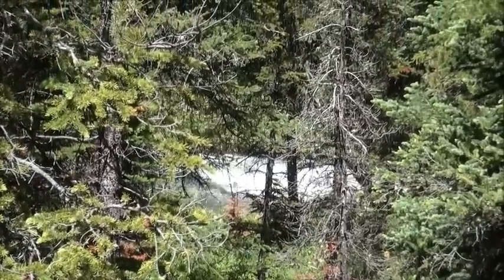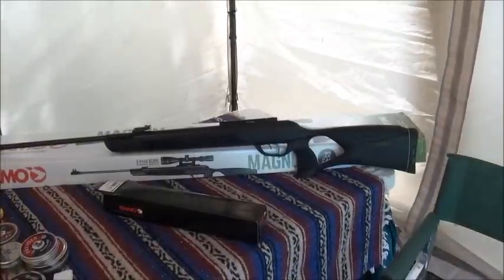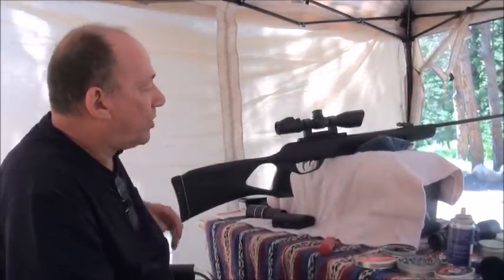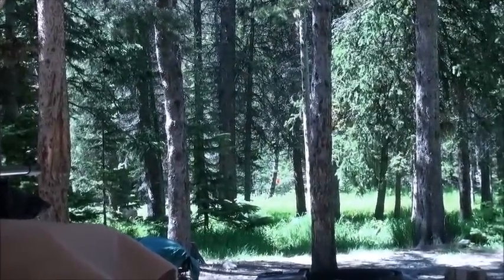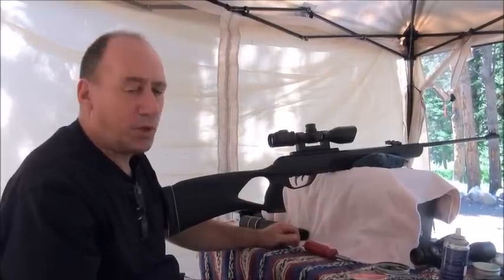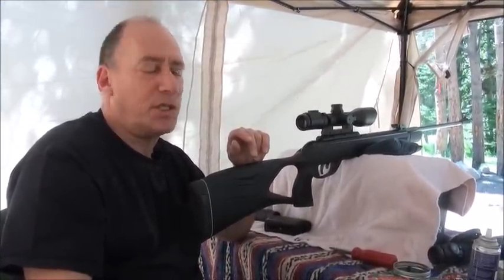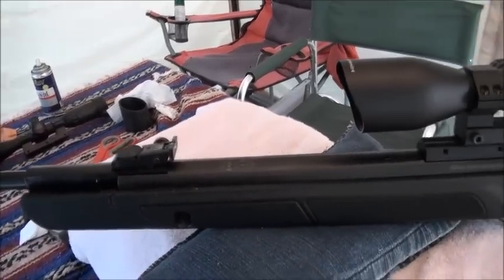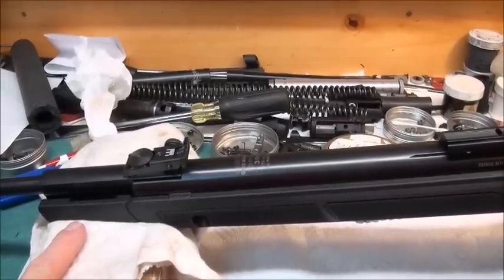The Gamo Magnum the good & the bad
Review on the gamo magnum "lets see what I found "
The good & the bad